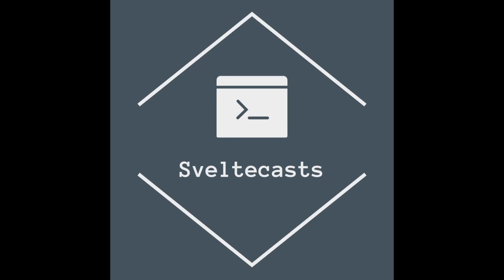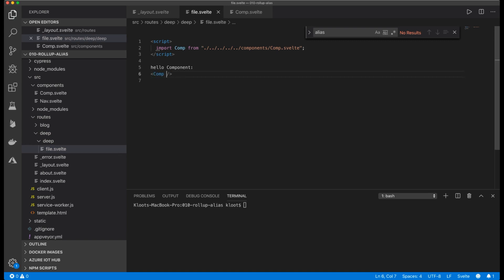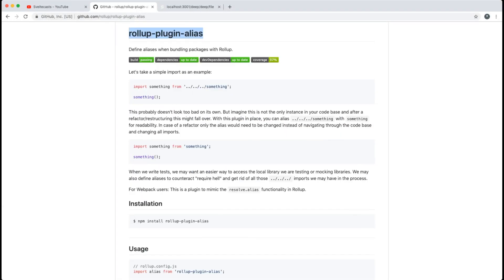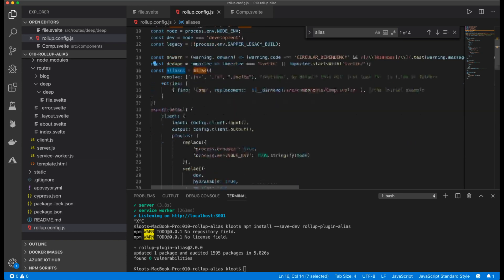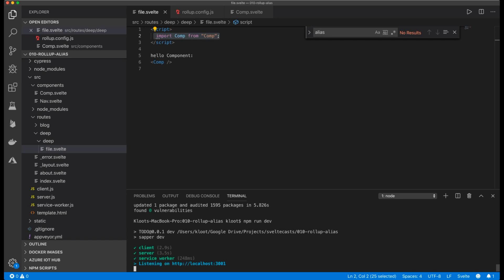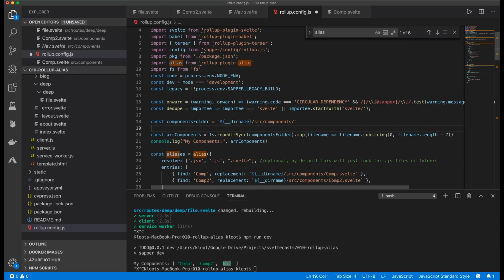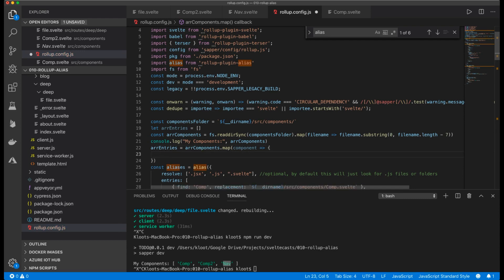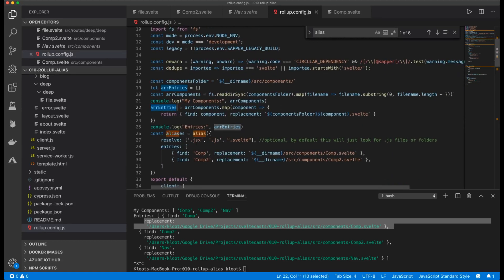Sapper - How 2 avoid import Bla from ../../../../../../../../../ ( rollup-plugin-alias )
In this video i will add the rollup-plugin-alias to my Sapper (Svelte) project to make Component imports without all this deep ../../../../. paths.